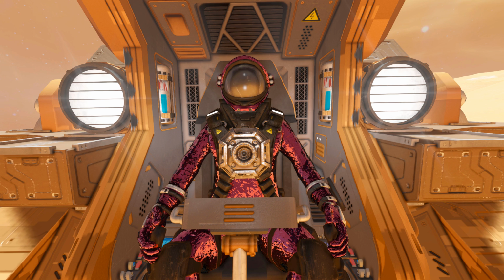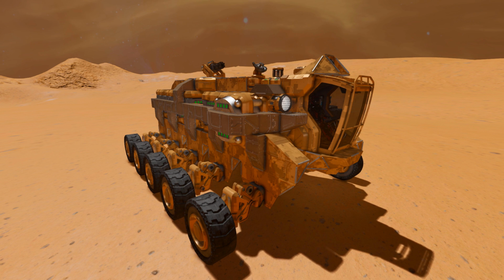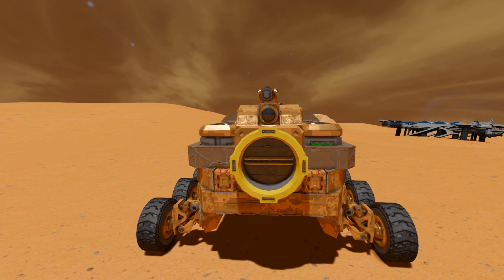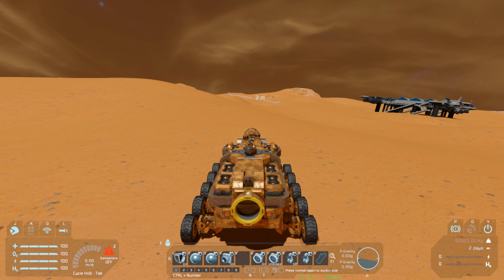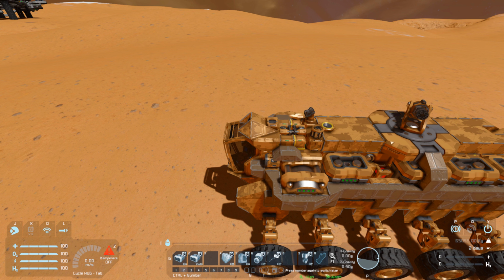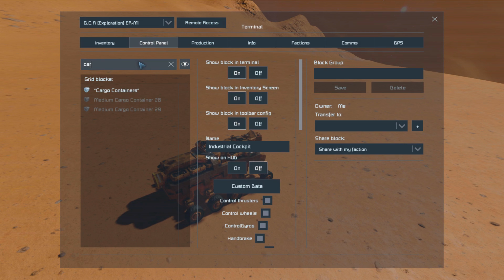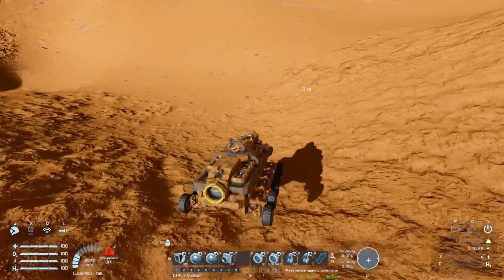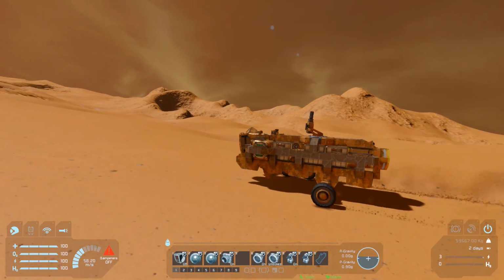The G.C.A: ER-M1 - Space Engineers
This is the The G.C.A ER-M1 Steam workshop blueprint for Space Engineers! A small land exploration rover made entirely out of vanilla blocks using on yl the industrial cockpit from the first DLC pack! I go over this little land vehicles looks and features and then give it a test by doing un-epic jumps over small dunes on the Mars like planet!